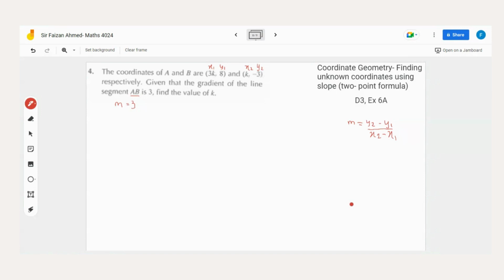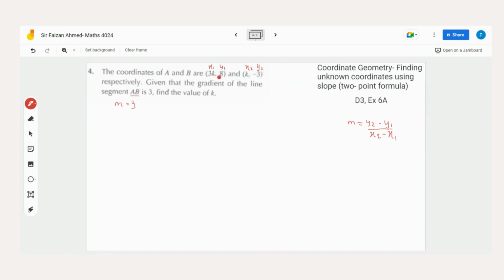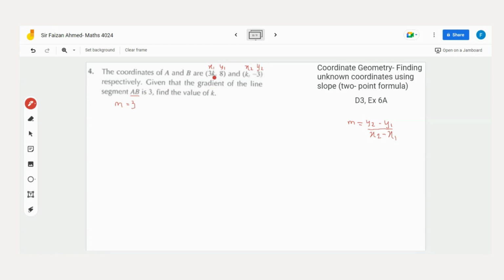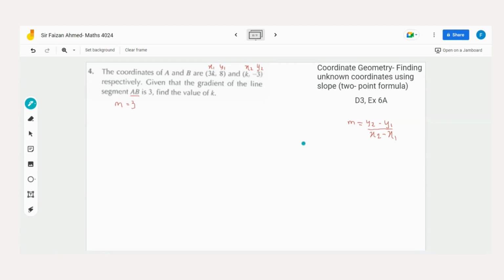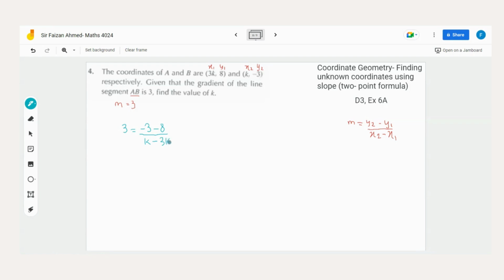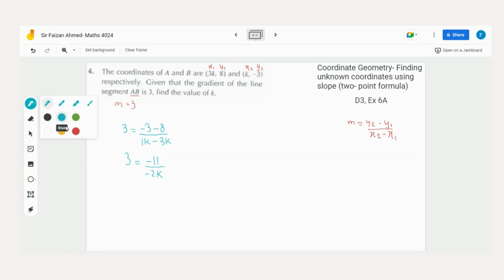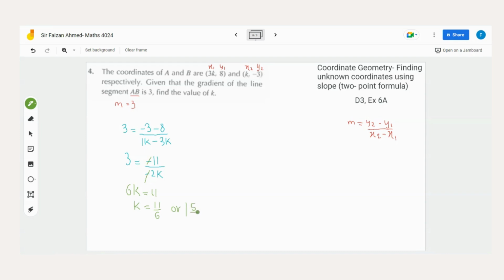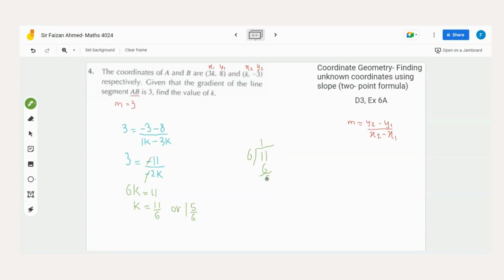Finding Coordinates using Slope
Coordinate Geometry- Ex 6A, D3, Q4